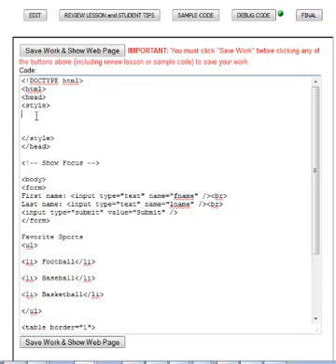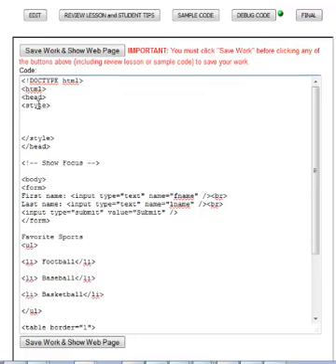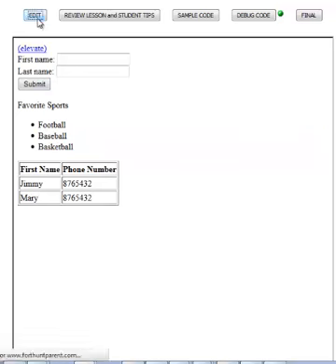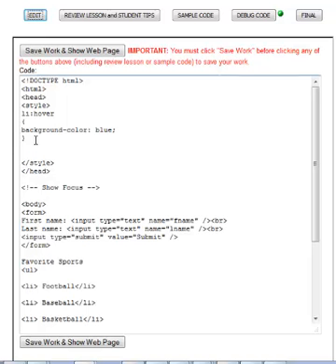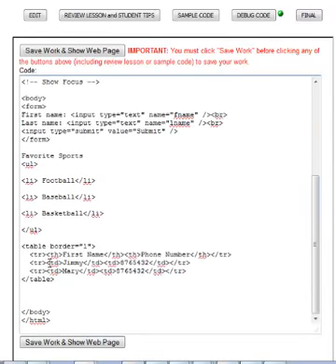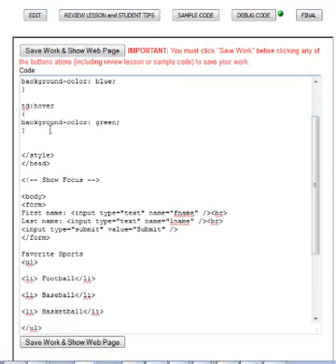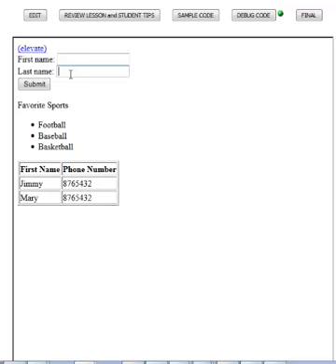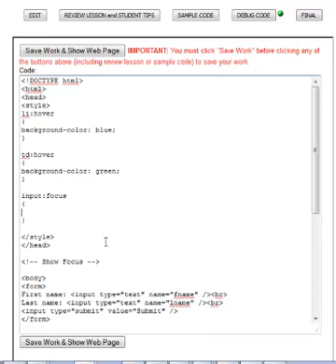CSS Pseudo Class New